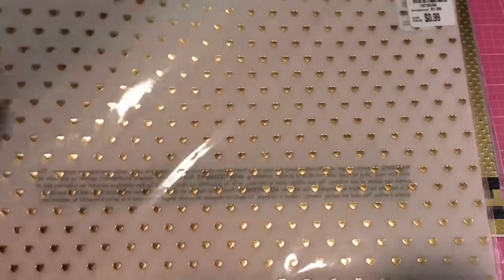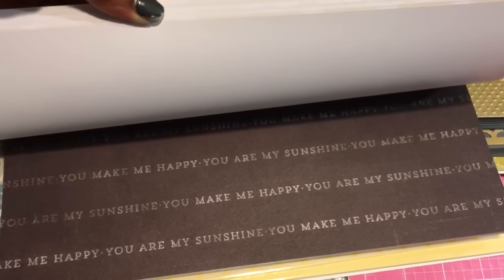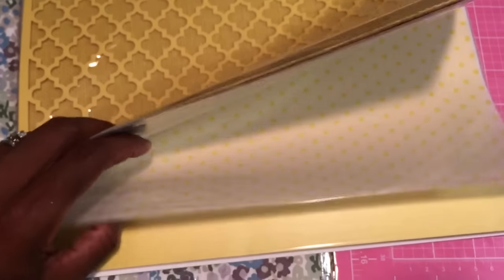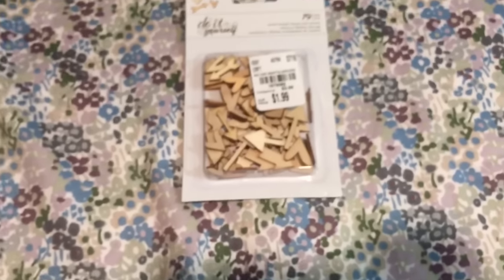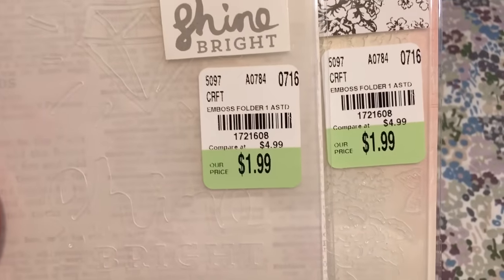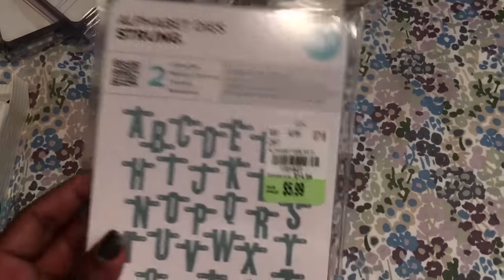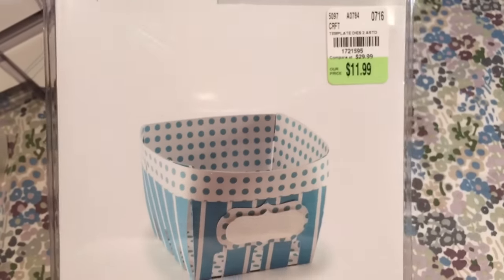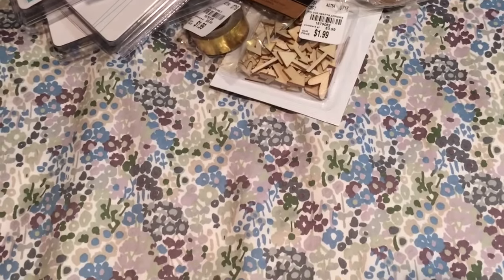Tuesday Morning Haul..More dies and DIY shop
Hi guys I am still searching for two dies, one is the pizza box and the other is the file folder. I am going to try the first TM I went to last Sunday to see if they have it. If not I will just have to use my Cameo to cut them :) Have a great day everyone! xoxo Glo